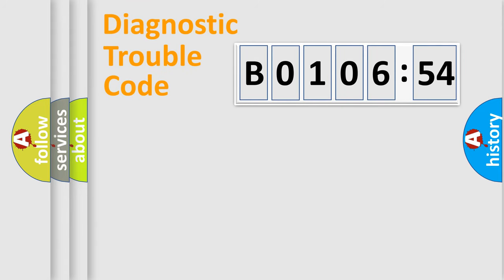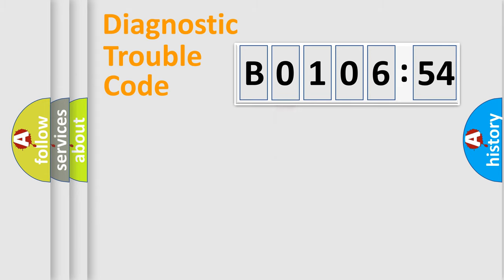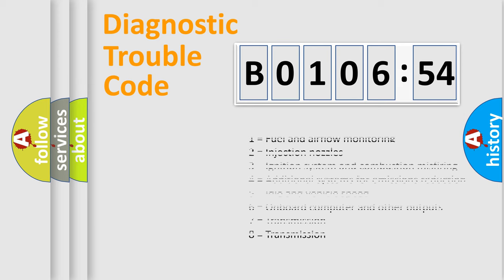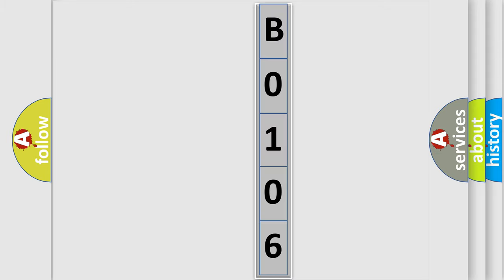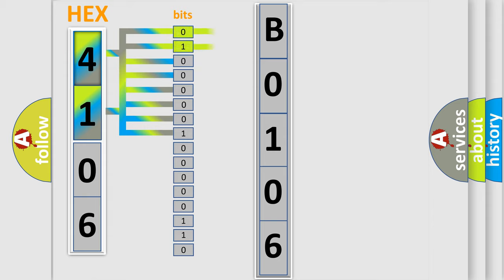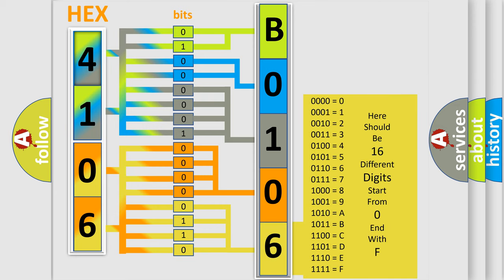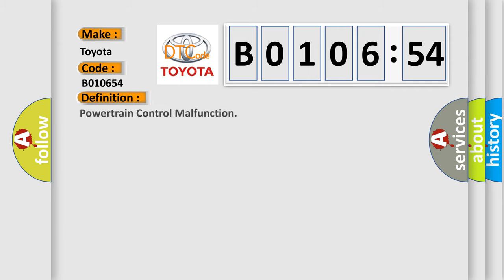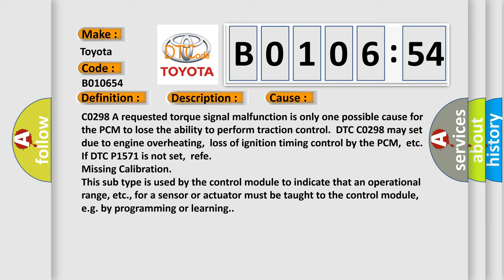DTC Toyota B0106-54 Short Explanation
Contents:
0:21 Basic DTC analysis according to OBD2 protocol standard.
1:48 Insight into programming
2:58 A diagnostically understandable description of the Diagnostic Trouble Code
3:05 Basic error definition

Make:
Toyota
Code:
B0106 54
Definition:
Powertrain Control Malfunction
Description:
C0298 The ignition is ON.P1571 The ignition is ON.The engine is running at a speed greater than 500 RPM for 5-20 seconds.The EBCM has not set any current TCS related DTCs.
Cause:
C0298 A requested torque signal malfunction is only one possible cause for the PCM to lose the ability to perform traction control.DTC C0298 may set due to engine overheating,loss of ignition timing control by the PCM,etc.If DTC P1571 is not set,refe
Failure Type:
Missing Calibration
This sub type is used by the control module to indicate that an operational range, etc., for a sensor or actuator must be taught to the control module, e.g. by programming or learning.